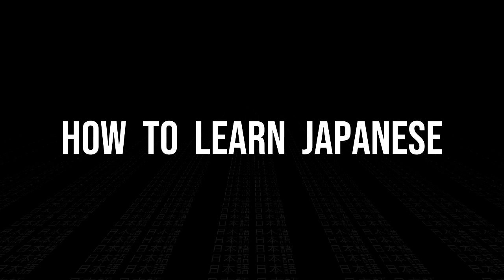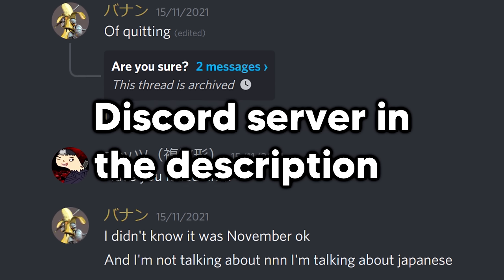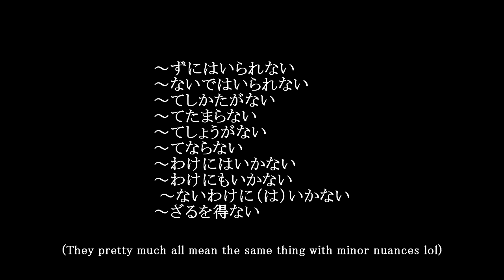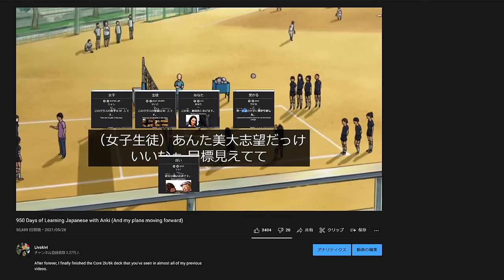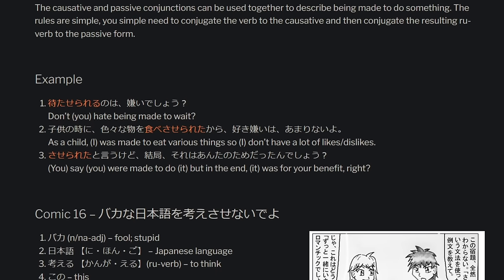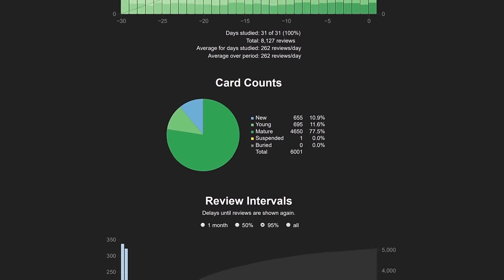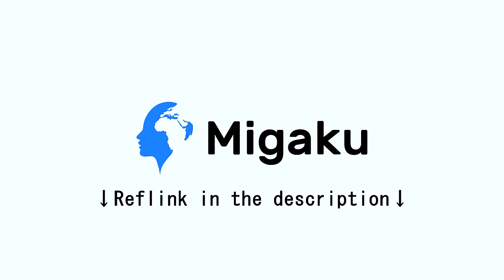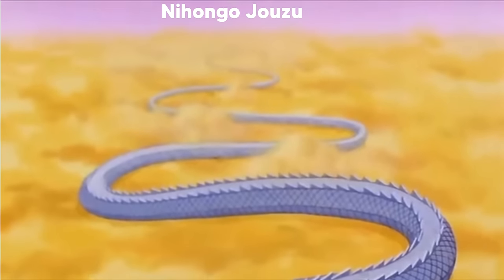How to Learn Japanese (The ULTIMATE Guide)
In this video, I'll be covering how to learn Japanese, as well as be sharing many absolutely crucial tips for mindset, realistic expectations, motivation, consistency, and so on.

This video is a part of my guide on how to learn Japanese (or any language):
EPISODES

- For learning Hiragana/Katakana, just use something like Lingodeer, Duolingo, or any Kana app/flashcards/rote learn them, etc.
- I also recommend checking out my other videos, where I document my own journey with similar methods, etc.

CHAPTERS:
00:00 How to Learn Japanese
1:10 The Reality of Learning Japanese
1:35 What do I Mean by "Fluency"?
2:25 Expect Motivational Issues
3:20 The Hardest Part of Learning Japanese
4:05 Getting Started
4:25 Daily Habit, Hiragana, Katakana
5:05 Grammar
6:30 Immersion
7:30 Endgoal of Immersion
7:45 Improving Comprehension
8:00 Learning Vocabulary with Anki
10:30 Step-by-Step Guide
11:27 Current Routine
12:10 Immersion Over Language Learning Apps
12:20 How to Immerse TL;DR
12:37 Regular Immersion
12:55 Assisted Immersion
13:30 How to Approach Regular Immersion
14:05 Make Sure You Don't Skip Anki!
14:15 Sentence Mining
15:10 Migaku
16:50 Outputting
18:28 Two Ways to Improve Recall
18:38 The Issue With Early Output Practice
19:52 Regardless, How to Do Early Output Practice
20:07 Final Suggestions
20:50 Good Luck!